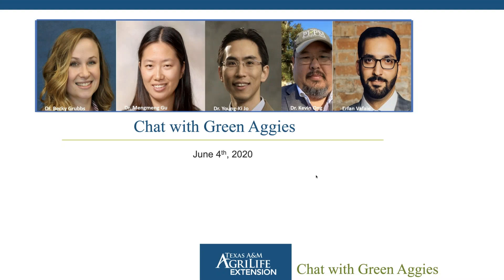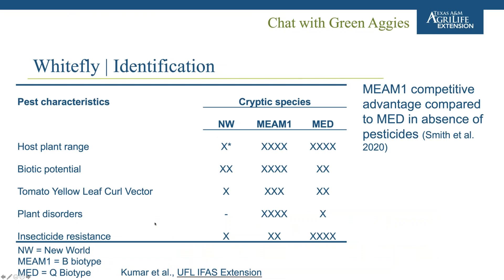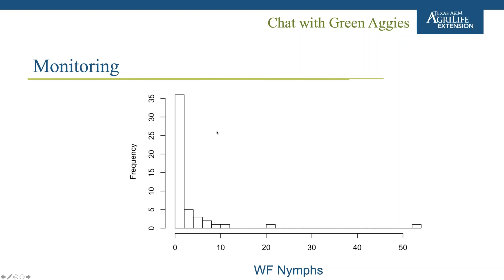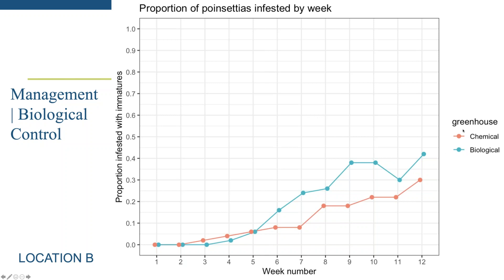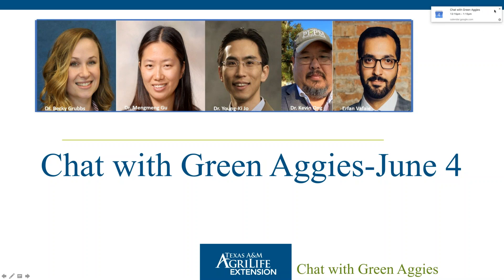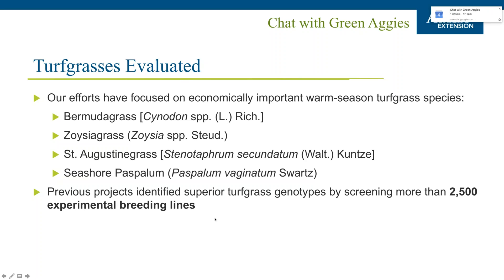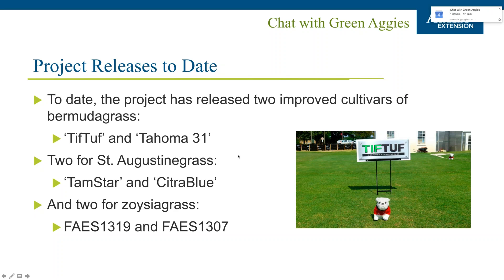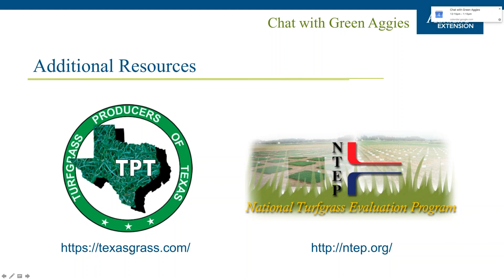2020 06 04 12 12 Chat with Green Aggies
Chat with Green Aggies’ is a group of Extension Specialists at Texas A&M AgriLife Extension providing research-based information to the Texas green industry. We will update you all on issues faced by the green industry and then answer questions from the live audience. Join us ‘Chat with Green Aggies’ weekly at 12:12pm every Thursday. Register or view recording of previous webinars
Join our Facebook group (a group exclusively for the green industry professionals, and employees from related federal/state agency and education institutions) and send your question We'll answer them in our next chat. And more!
What did we talk about today?
• Erfan Vafaie - Sweetpotato/Silverleaf whiteflies (Bemisia tabaci); general biologoy, cryptic species, insecticide resistance, biological and insecticidal control;
• Dr. Bowling - the USDA SCRI research project on water-efficient turfgrass
• Plant of the week (Winski): Flare Hibiscus– Hibiscus moscheutos
• What's wrong with stunted new growth on the azalea (from the audience)?